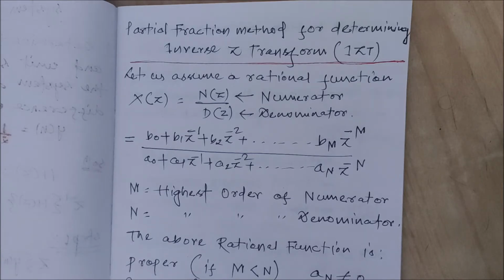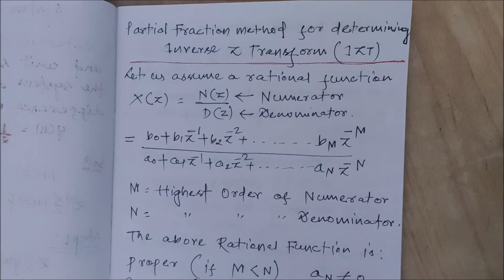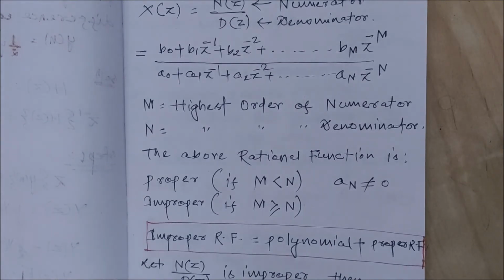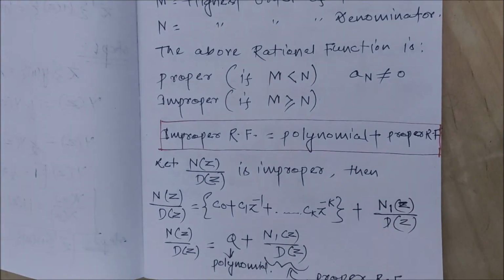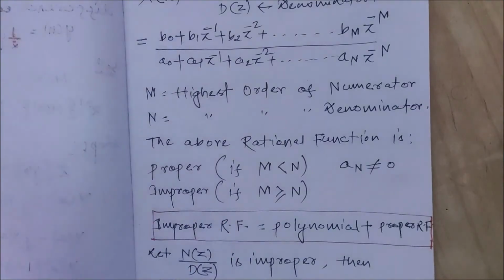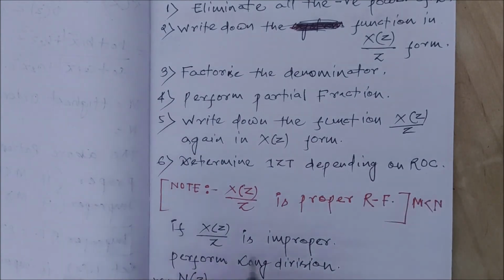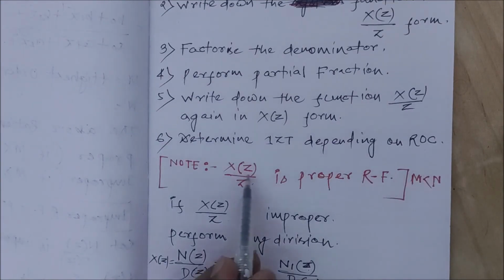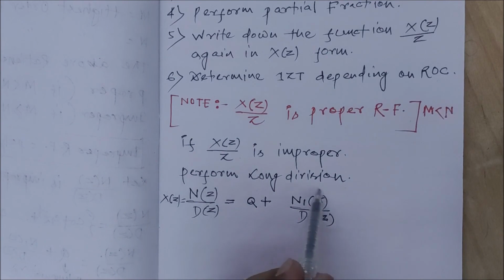Lecture-22: Rational function in z transform [Inverse z transform using partial Fraction Method]